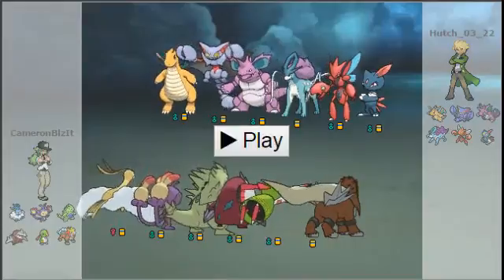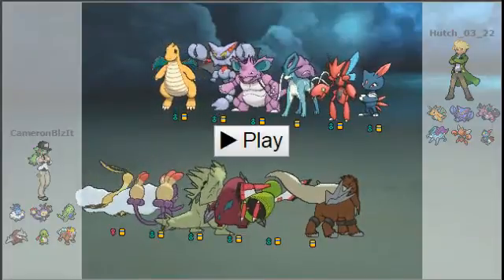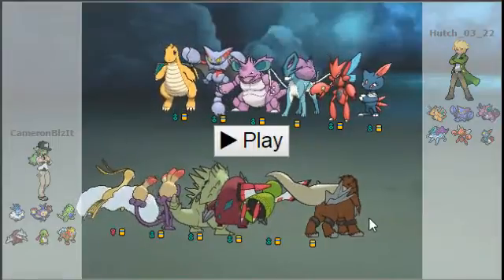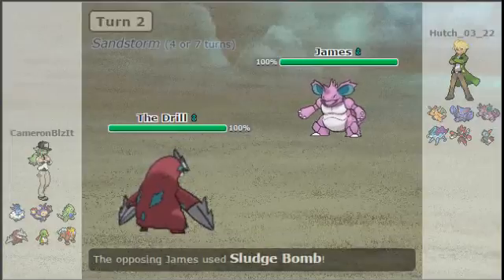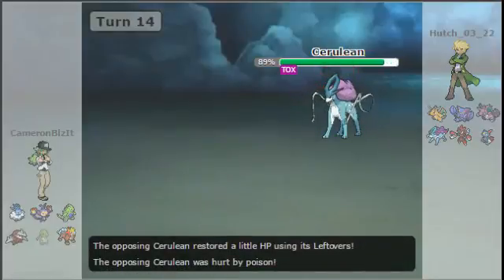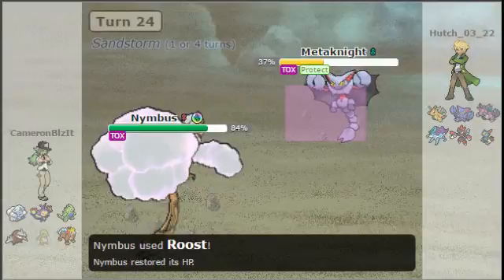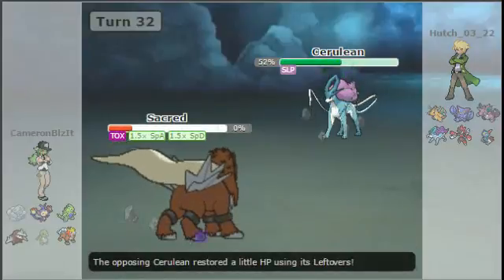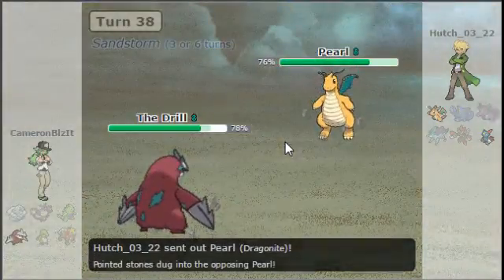IPSA Week 3 San Antonio Salandits VS Portland Timburrs: Drilling our way back up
Whats going on guys! Cameron here with week 3 of the IPSA! Im the coach of the San Antonio Salandits and Id like to say SORRY because I could not get the team builder up this week, but have no fear, the battle is still here! Really cool guy, one of the few 2-0 teams left besides us! Hope you guys enjoyed and Ill see ya next time =]